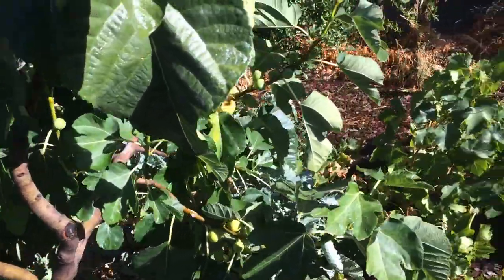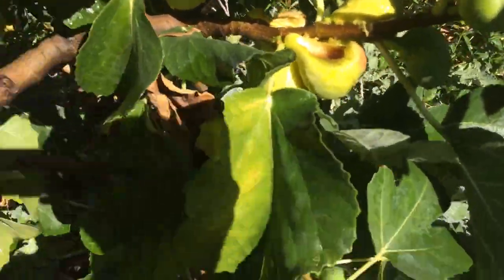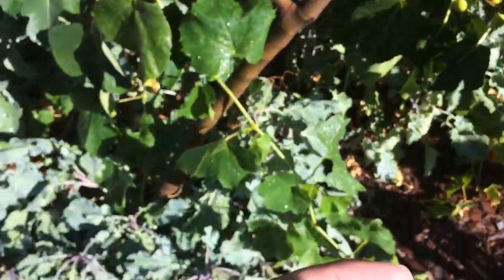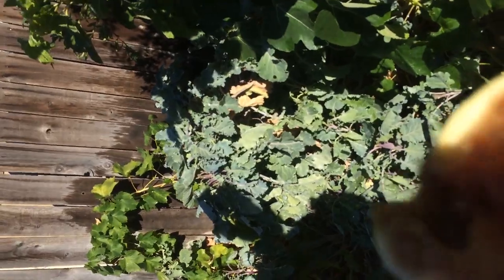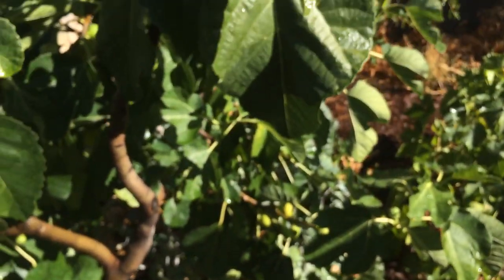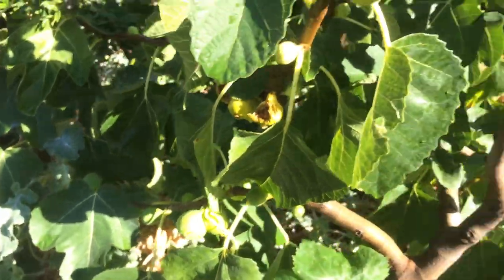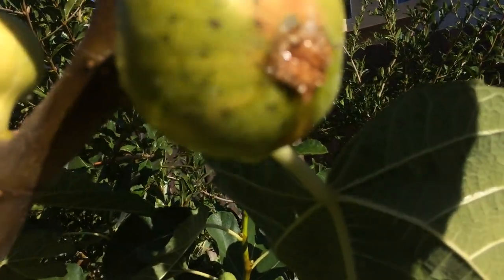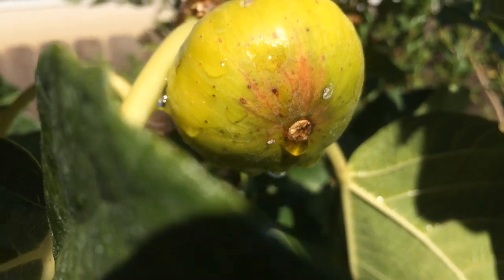Kadota Fig Tasting (Seaweed Fertilizer)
Great Honey Tasting Fig - Kadota Fig, using wood chip mulching in the urban garden.

Zaatar Gardens
6569 N Riverside Dr
STE 102-115

1. Liquid Kelp Organic Fertilizer
2. Alaska Fish Emulsion Fertilizer
3. Felco F-8 Classic Pruners
4. Pruner Sharpening Tool
5. Garden Kneeler & Seat w/ 2 Bonus Tool Pouches

Things used in this video:
1. Iphone 7
2. Cavna Photo Editor
3. Adobe Premiere Pro CC
4. Stand Light Kit
5. Headset w/microphone